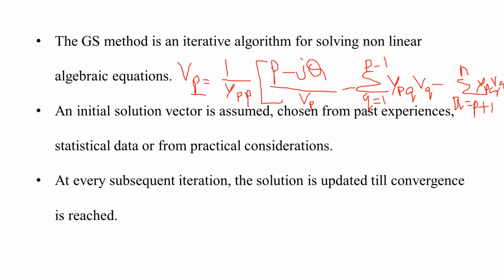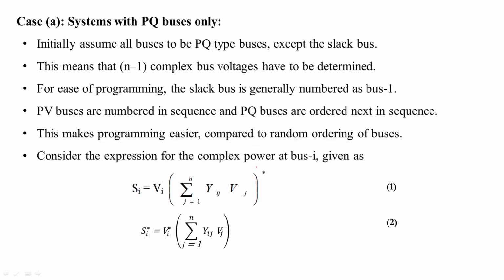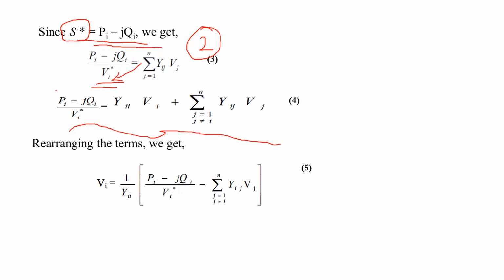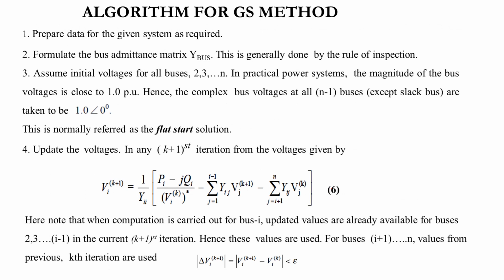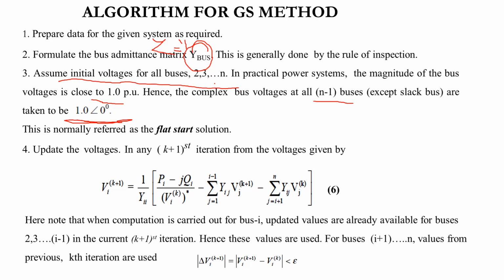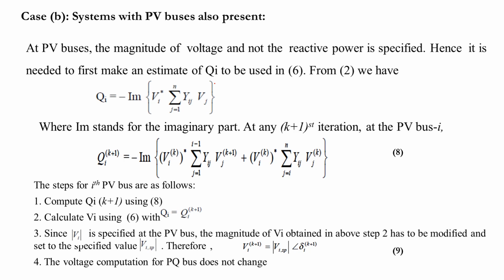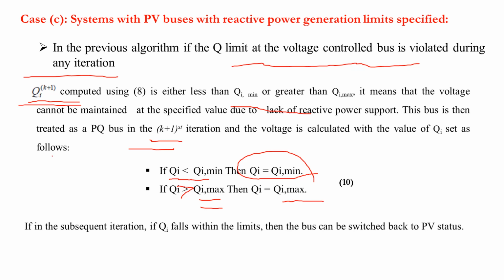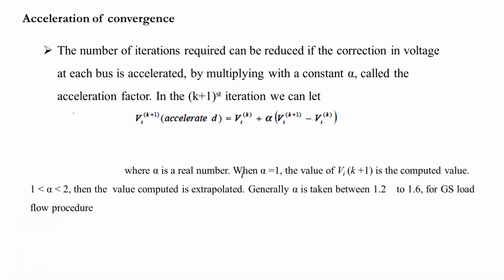GAUSS SIEDEL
GAUSS SIEDEL METHOD ,ALGORITHM TO CALCULATE LOAD FLOW